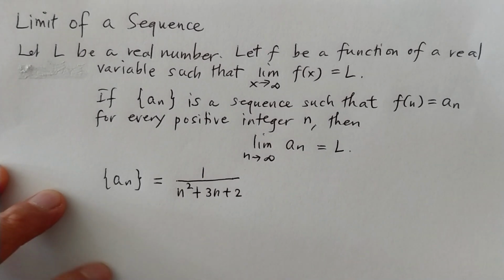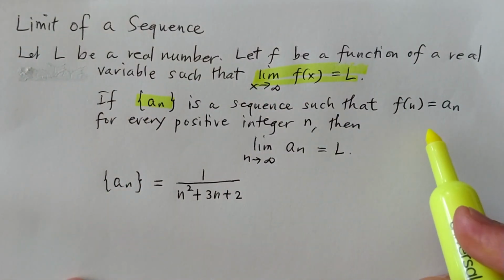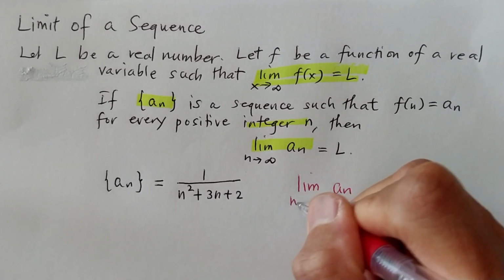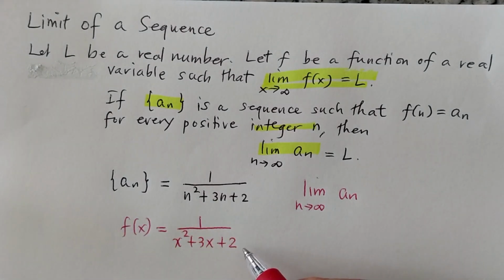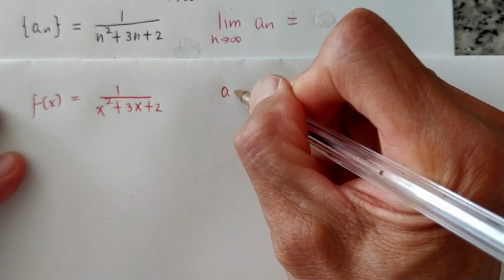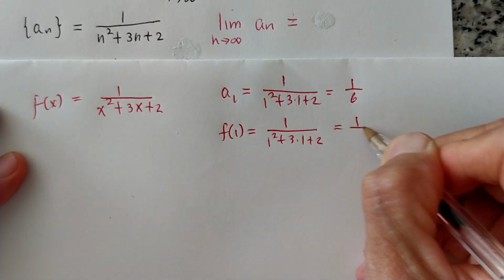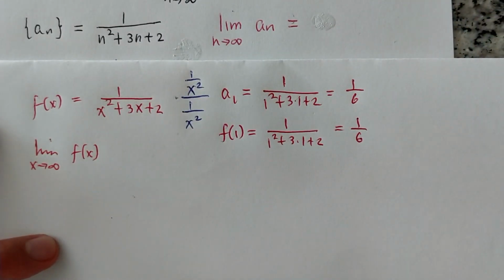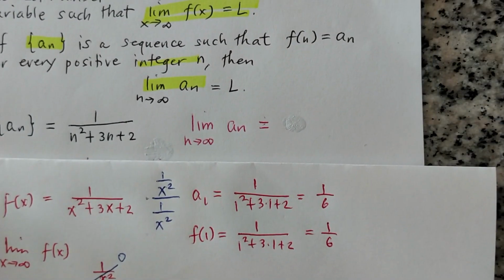Calculus 2 Exam 3 Review Limit of a Sequence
limit of a sequence
by D.Litong